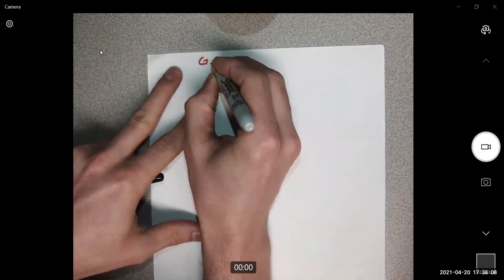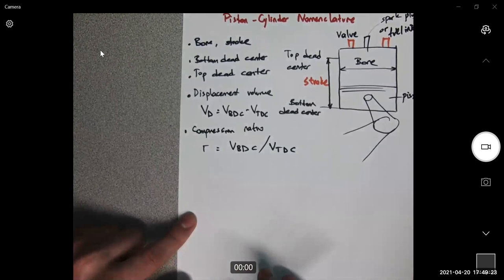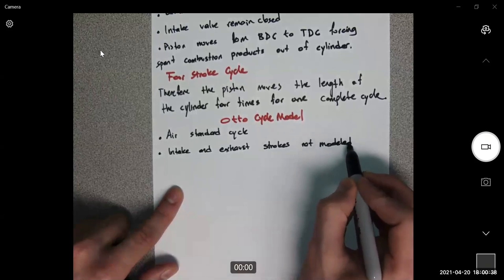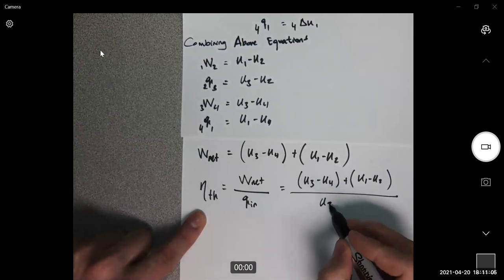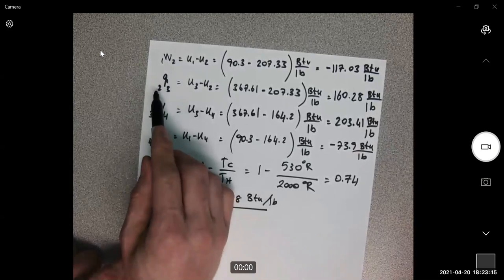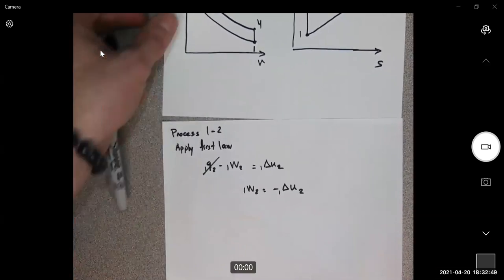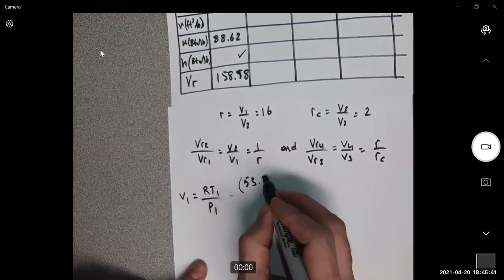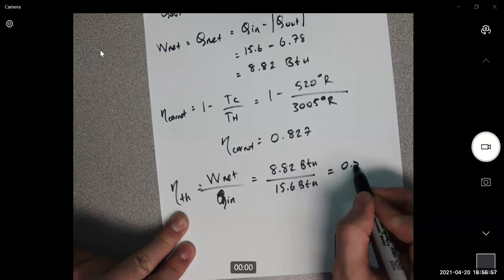Lecture#21 Gas Power Cycle Otto & Diesel